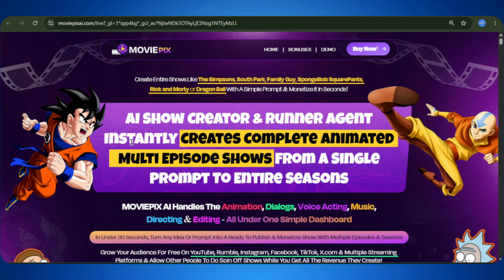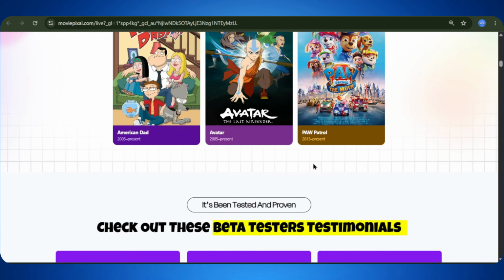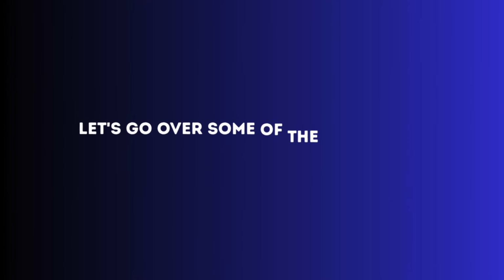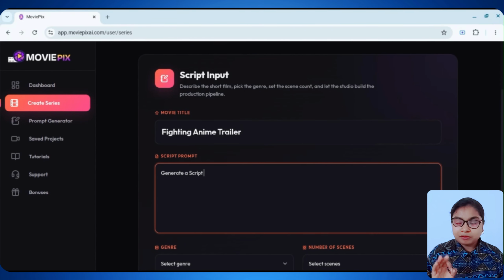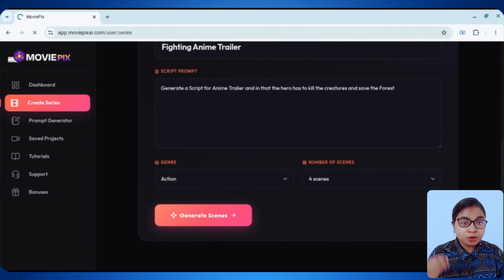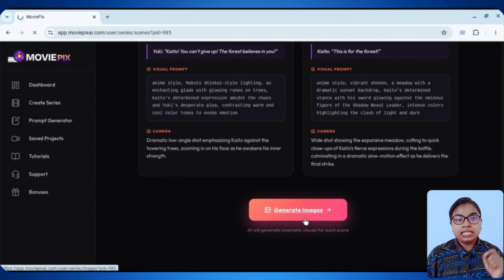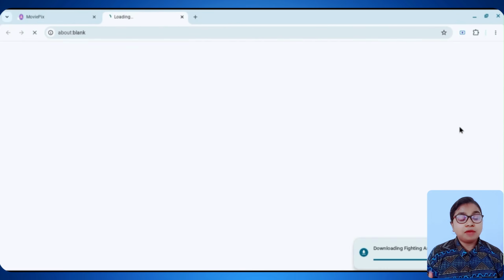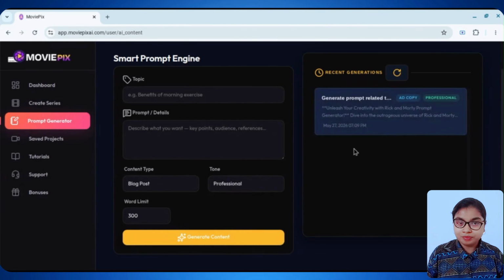MoviePix AI Review: Create Your Own Animated Show With AI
In this video, I'm taking an honest look at MoviePix AI, a tool that lets you create full animated shows, like your own version of South Park or The Simpsons, using nothing but a simple AI prompt. I walk through what it actually does, show you the dashboard in action, go over the pricing and upgrade options, and give you my honest opinion on whether it's actually worth grabbing.

If you've ever wanted to start your own animated YouTube channel or just create video content without hiring writers, animators, or voice actors, this video will help you decide if MoviePix AI is the right tool for you.